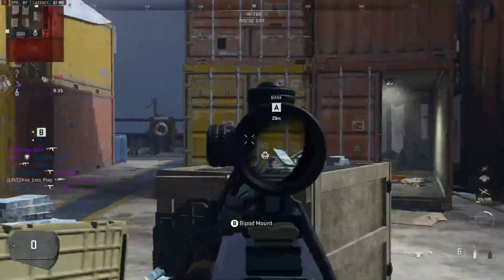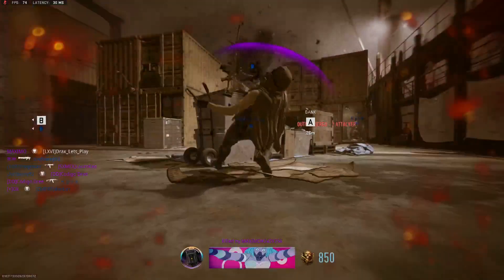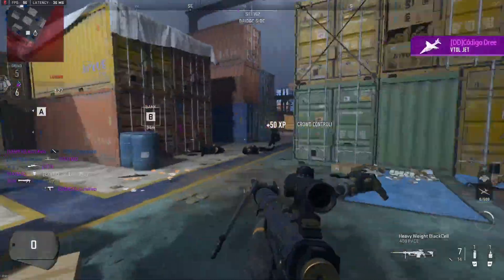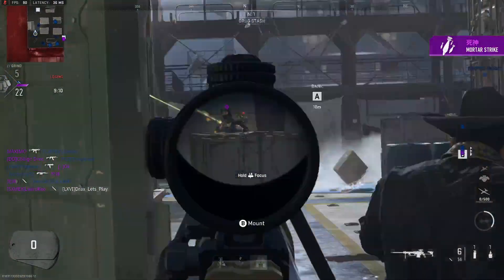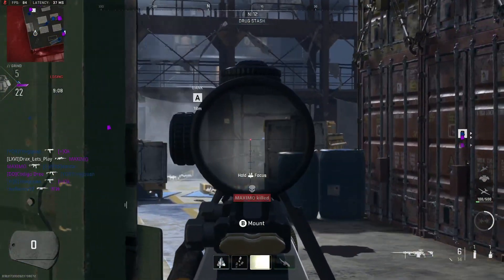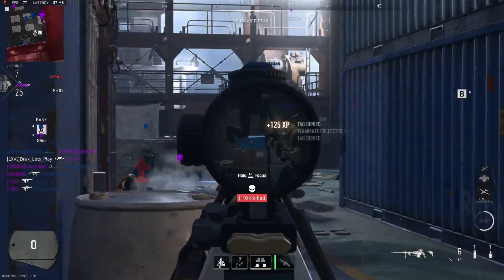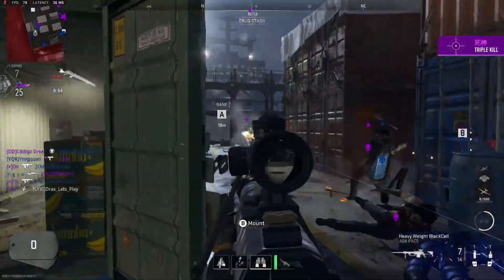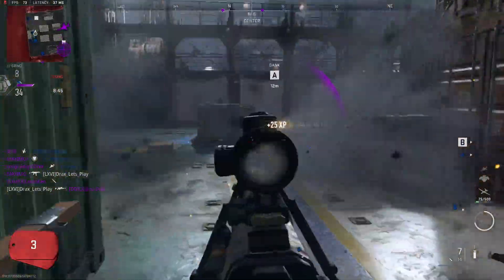Modern Warfare 2 Gameplay # 2519 Grind on Shipment using the FJX Imperium Intervention